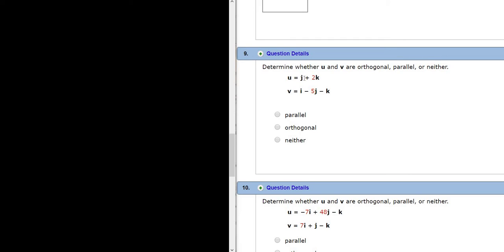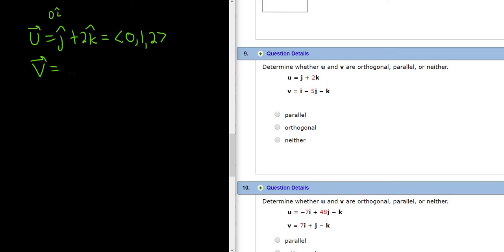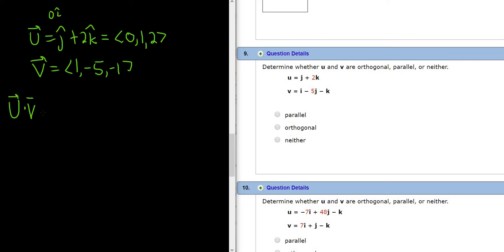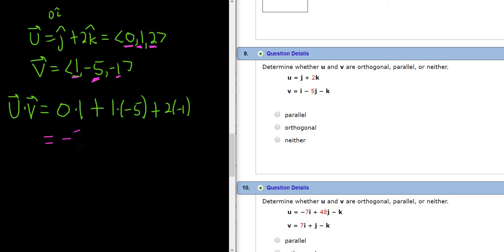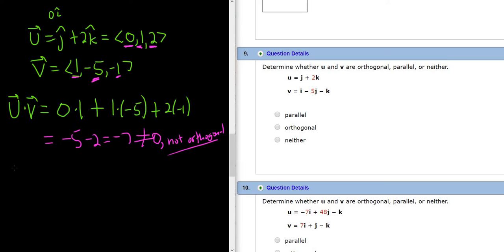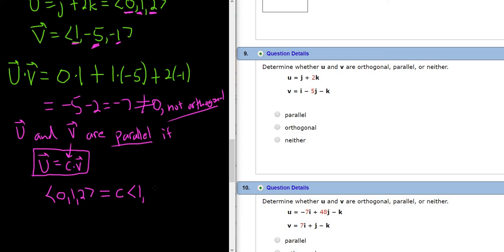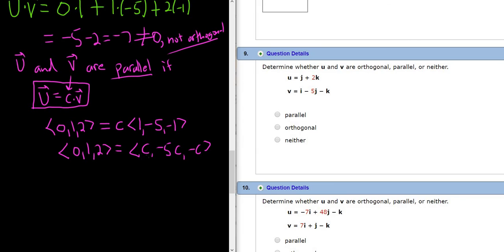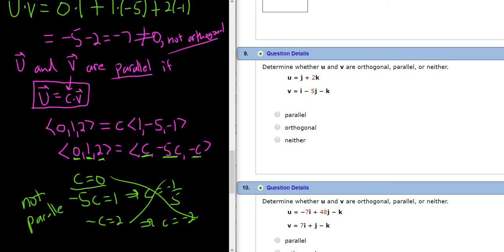Determine if the Vectors are Parallel, Orthogonal, or Neither